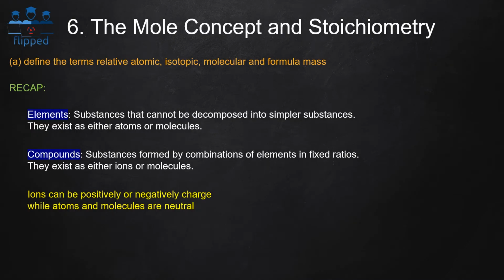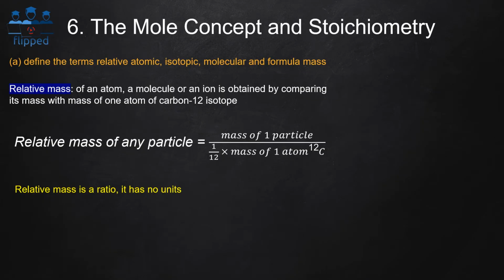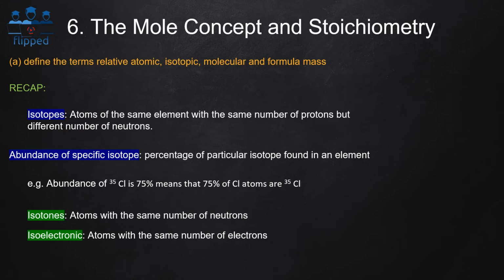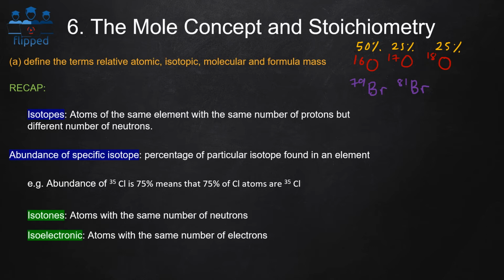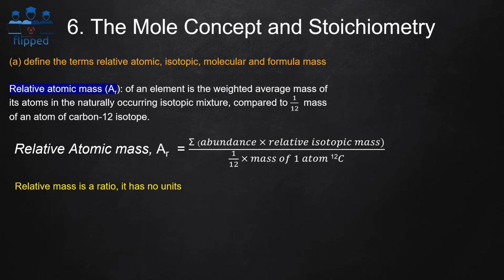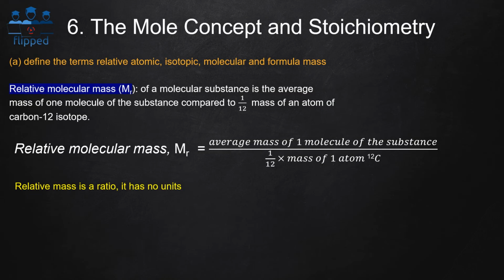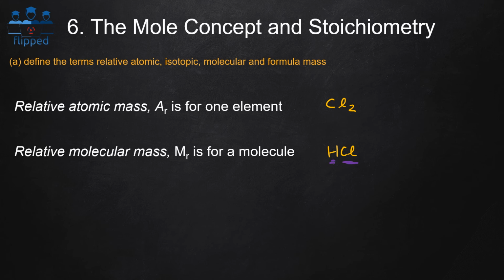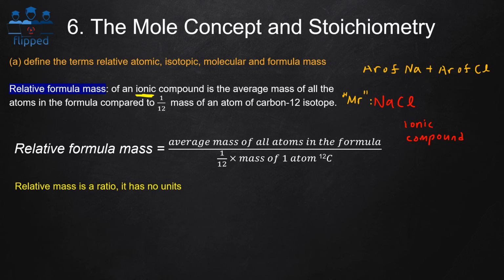Relative masses | 'A' Level Chemistry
In this video we will discuss:
6. The Mole Concept and Stoichiometry
(a) define the terms relative atomic, isotopic, molecular and formula mass